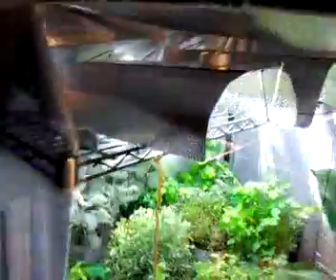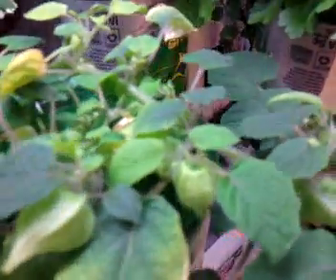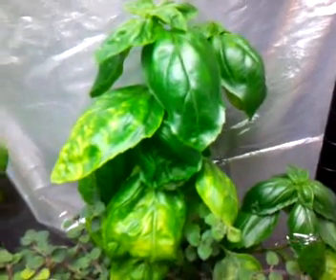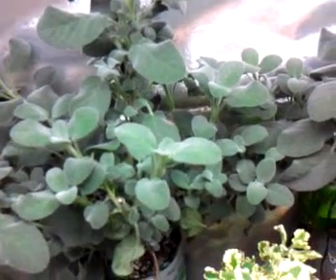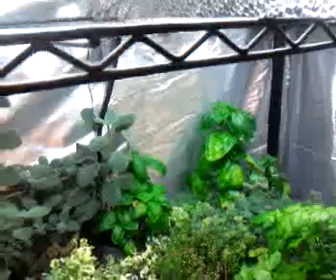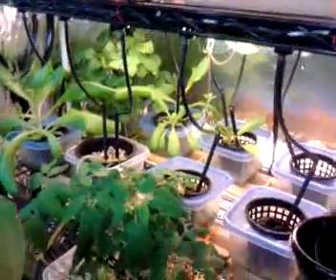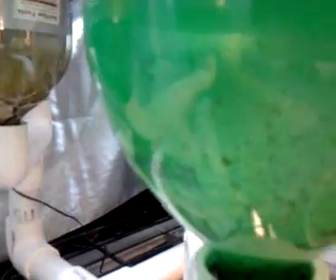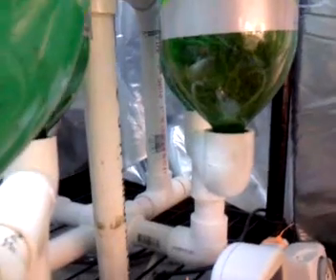02/26/2011 - Update on hydroponic garden V3 and V4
Hi everyone!
This is the February update on hydroponic garden V3 and V4.
I had some time on m y hands as the snowstorms in the midwest have made it difficult to go anywhere. Your comments are welcome.